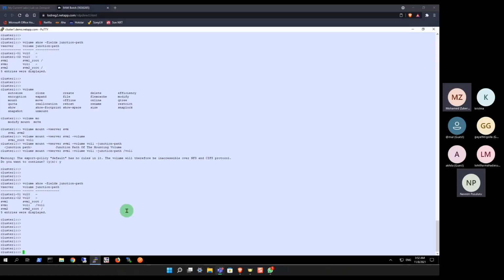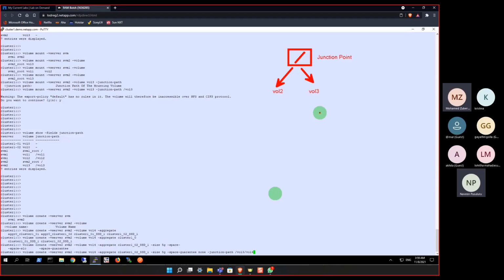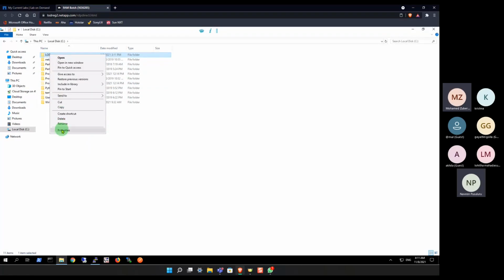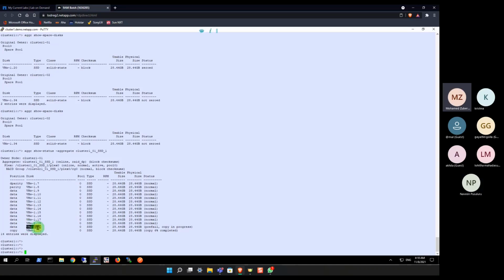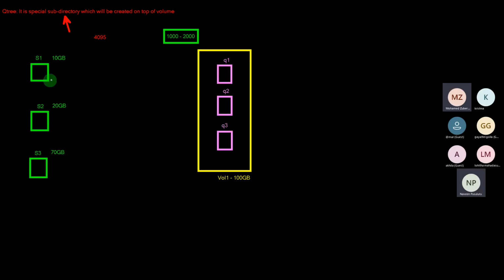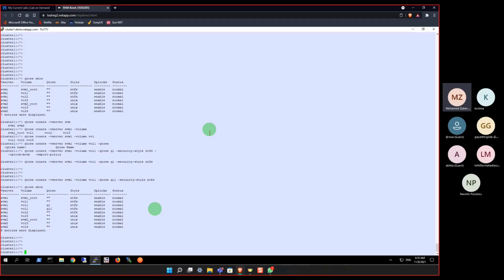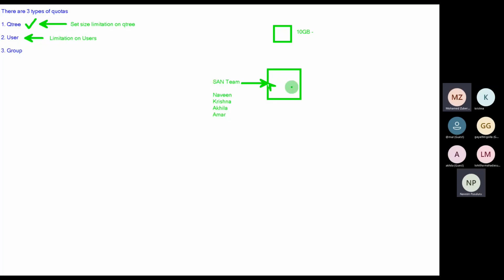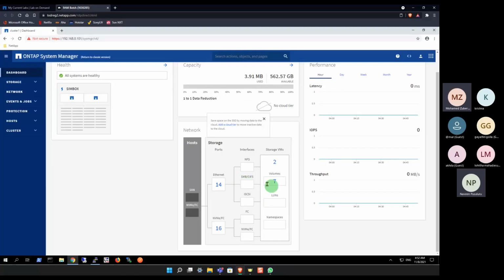Day-17-Securit styles, ctree, opblock,quota